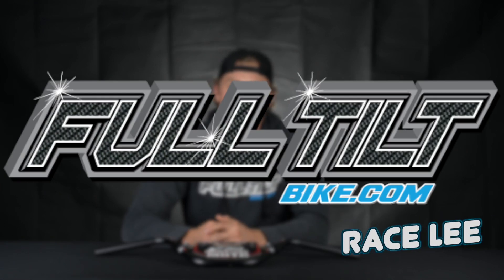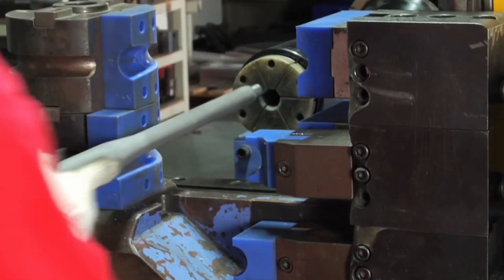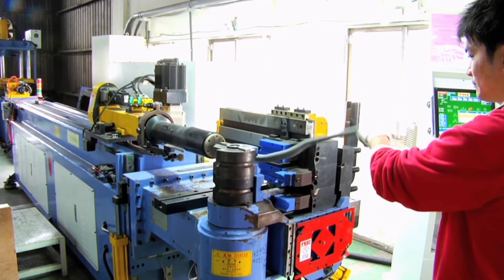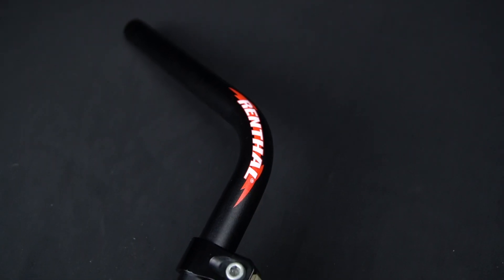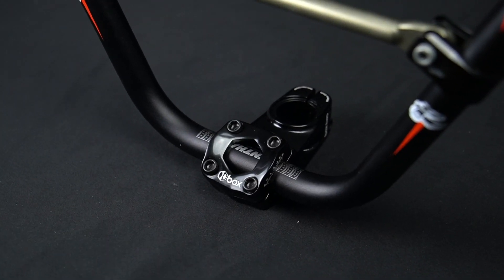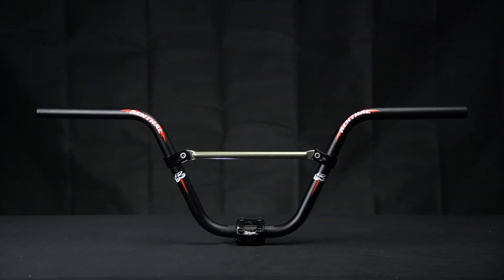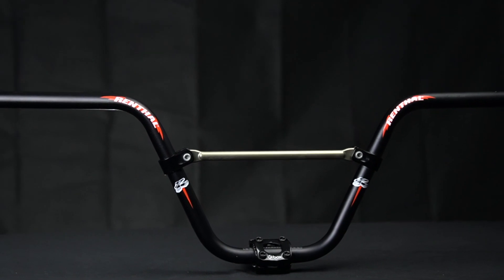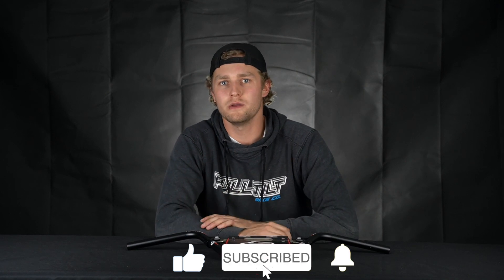Renthal BMX MOTO Bar Product Spotlight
Today we're talking about one of the most unique handlebars in the sport of BMX Racing! Watch as Race Lee takes you through all the specs and features of this top-shelf aluminum race bar.